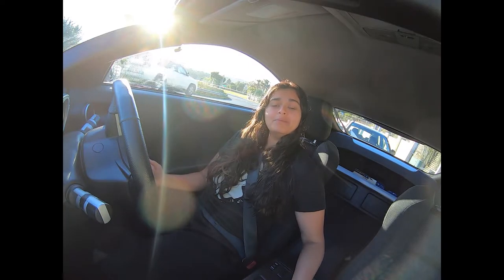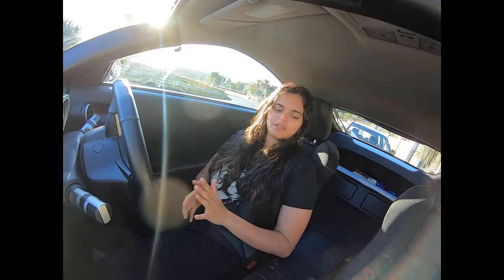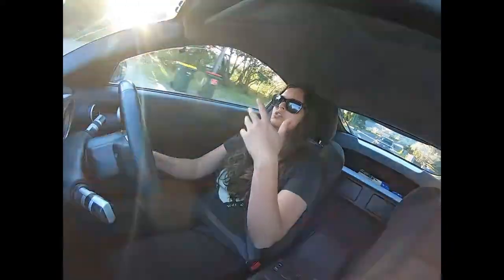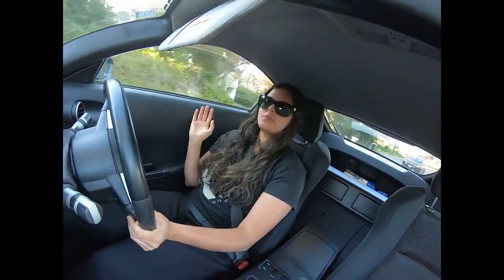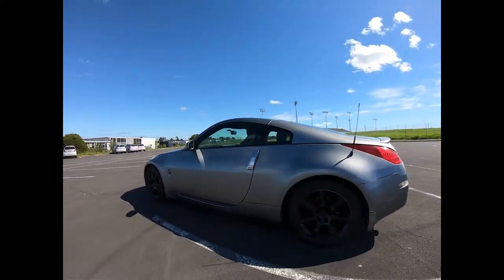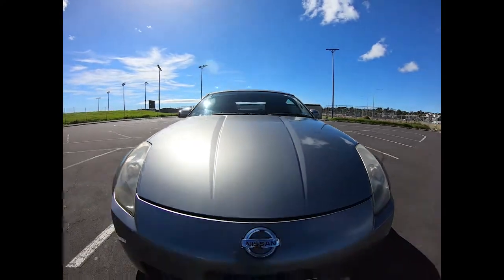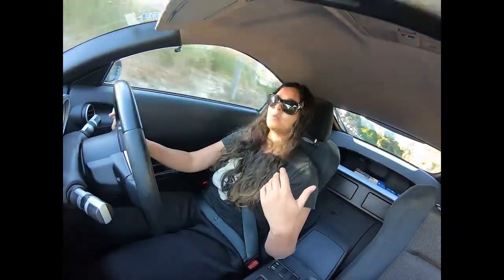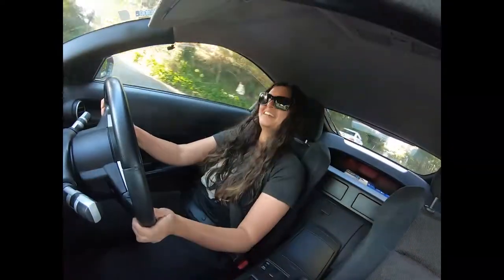An incredibly boring Intro to an incredibly not boring series!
This is an incredibly lackluster clip heralding my return to the youtube!
All this clip is for, is to give you guys all the info for a future mini-series/ challenge that myself, and two others have decided to set ourselves, and film for the interwebs!

Also a little note: I did mention that the next clip wont be out for another week, that's a lie, it'll be out this weekend.

As a TL:DW:
Myself, and two friends have set a little fix,flip challenge, starting with $1000 and working our way up to the VERY ambitious goal of $50,000
This video will be outlining the basic format these videos will follow.

This will not be the only stuff on this channel,  I have FINALLY set back up a helmet mount, and so many smoky motorcycle videos will follow, along with some more car-related content too. So yeah, massive apologies in advance for the incredibly boring and not bike-related vid, but I promise this is a necessary clip for the stuff to come!

Camera: GoPro Hero 7
Car: Nissan 350z